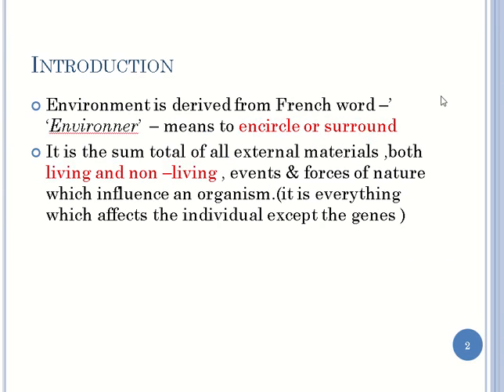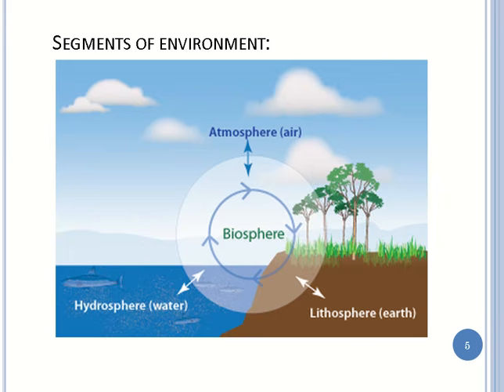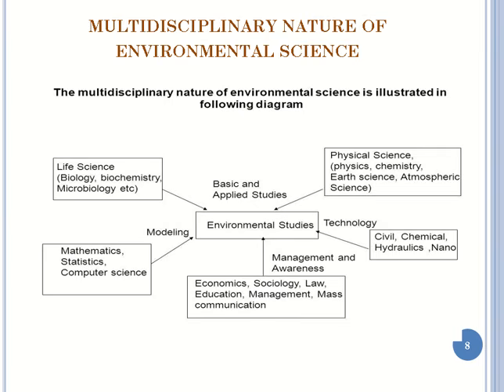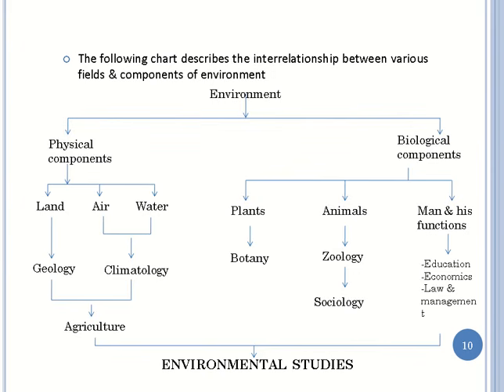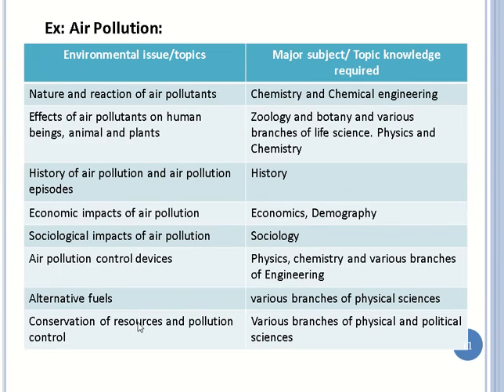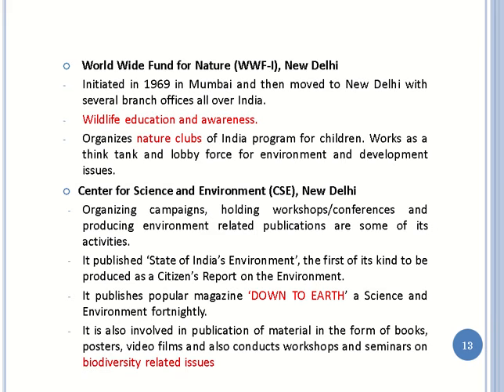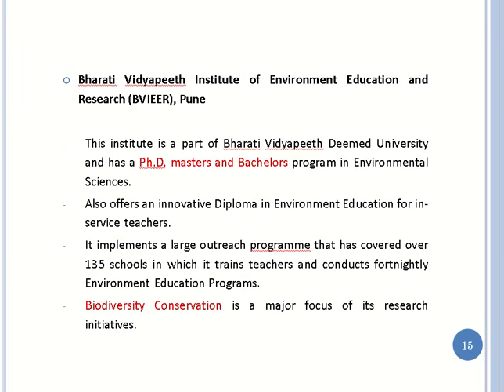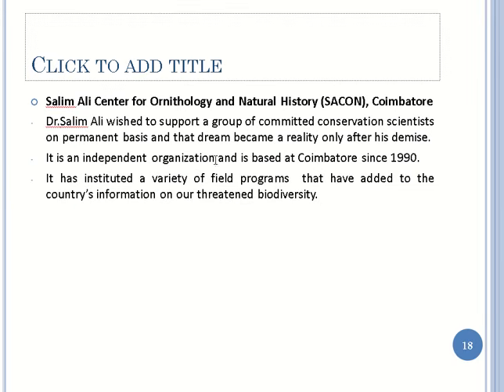Multidisciplinary nature of Environmental studies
This video gives brief information about Multidisciplinary nature of Environmental studies